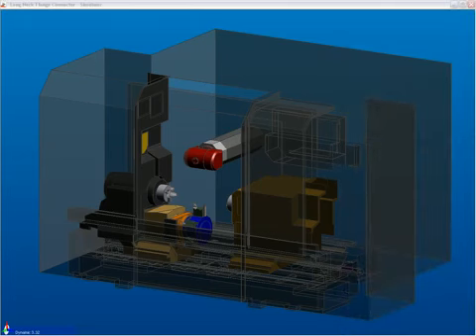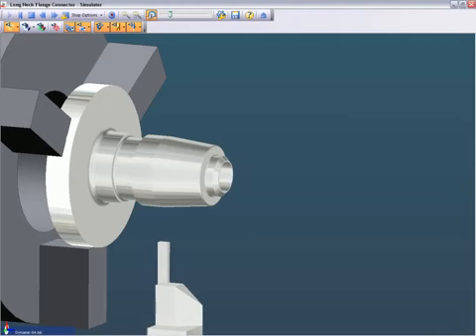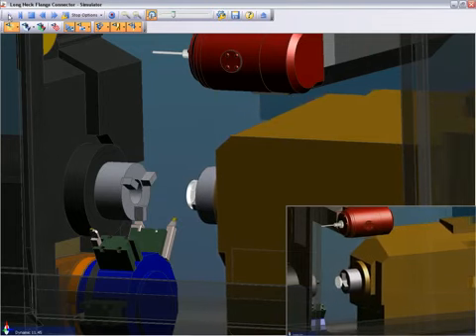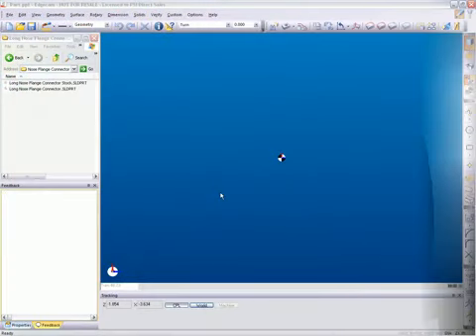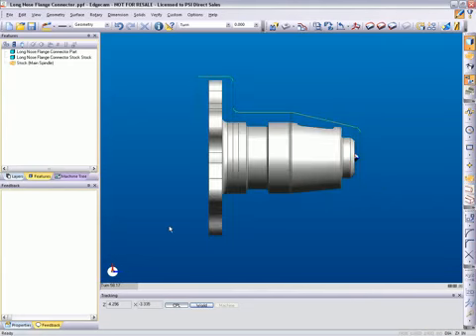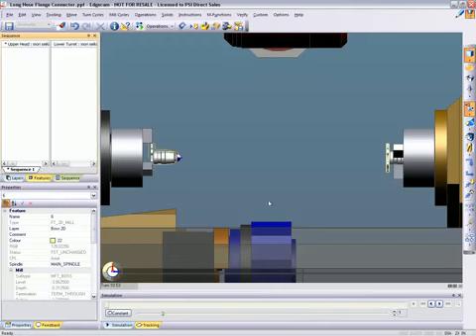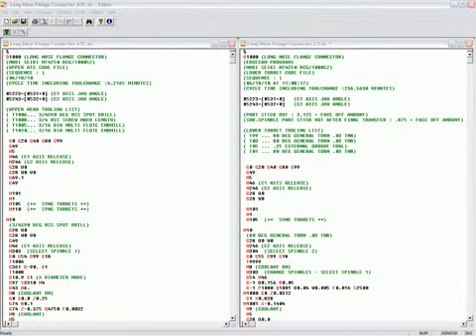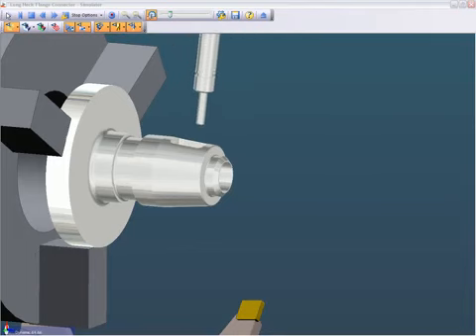Edgecam_Strategy_Manager_for_Advanced_Turning.mp4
Edgecam Knowleged based machining for Advanced Turning